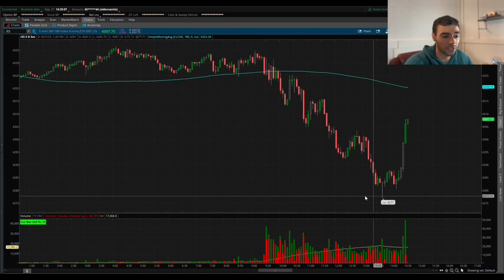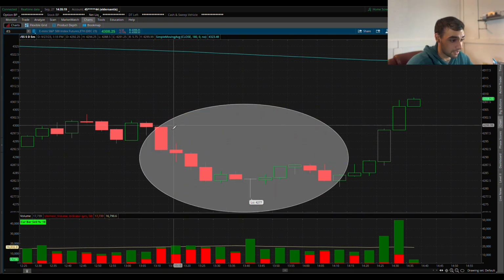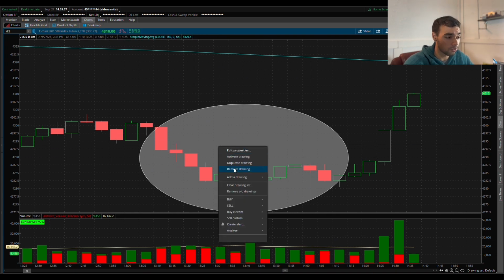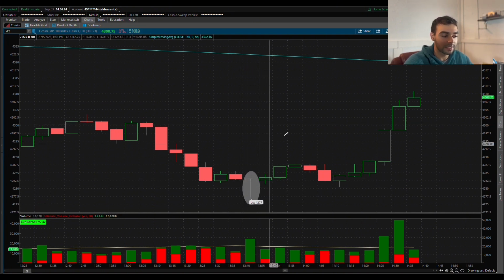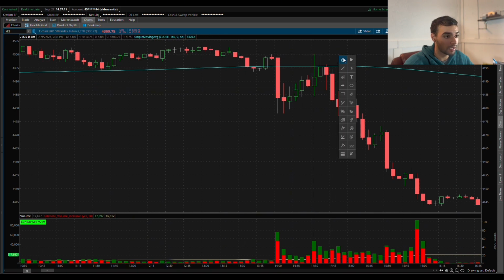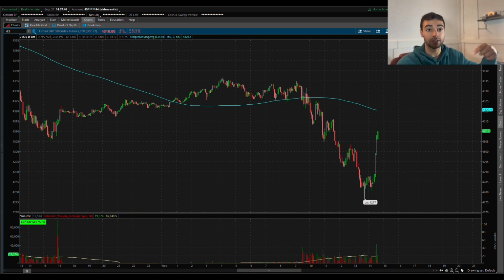This Saved Me Thousands In The Stock Market (For Beginners)